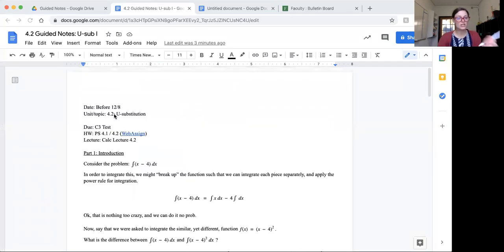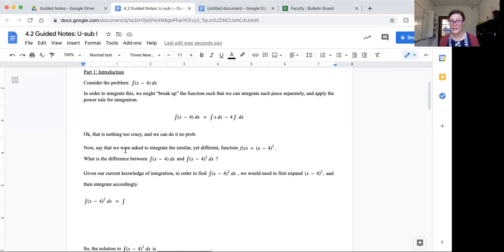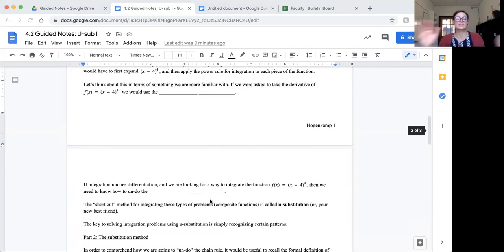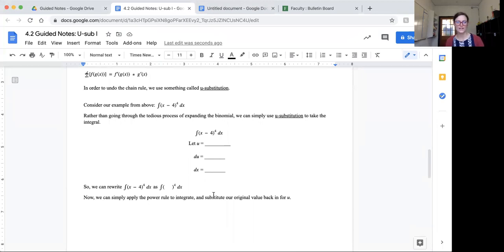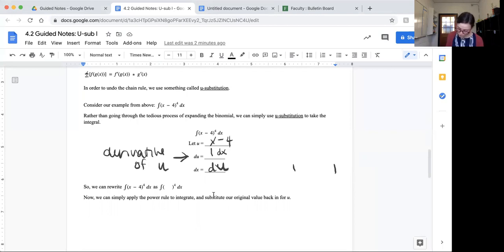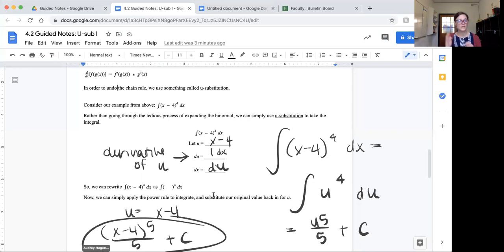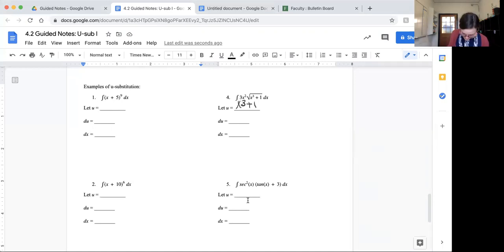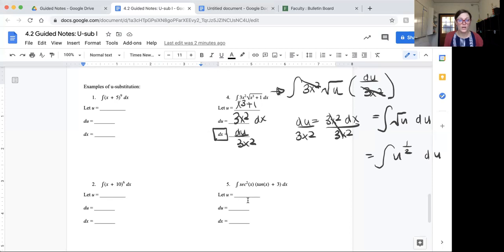Calc Lecture 4.2.1